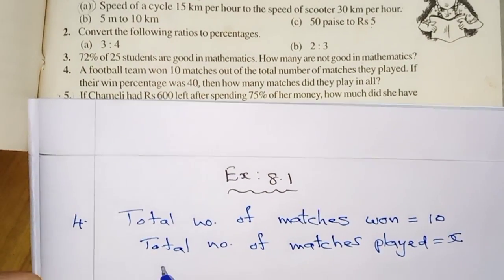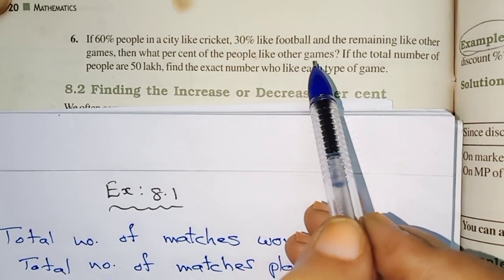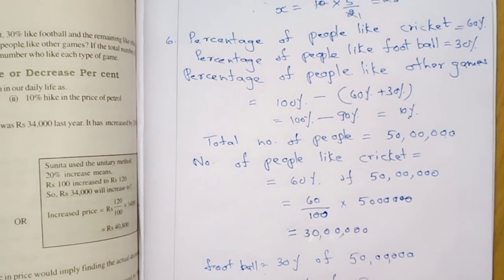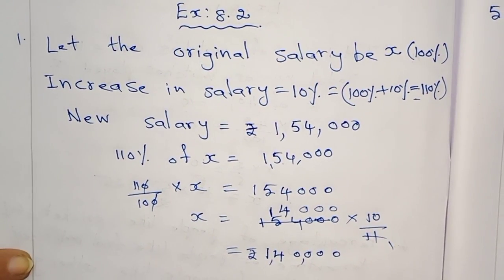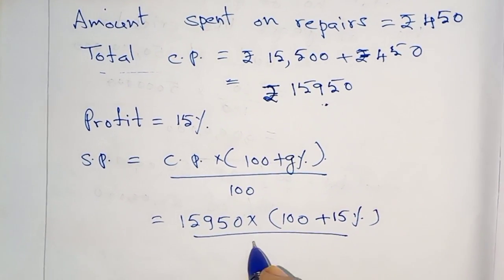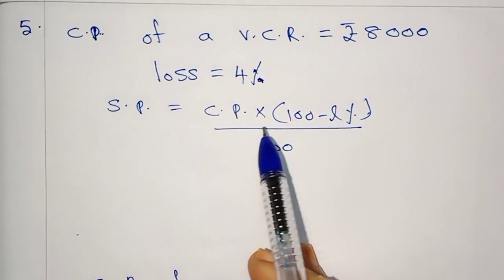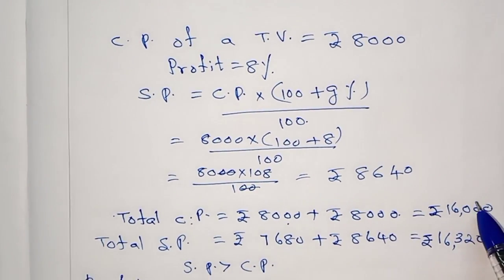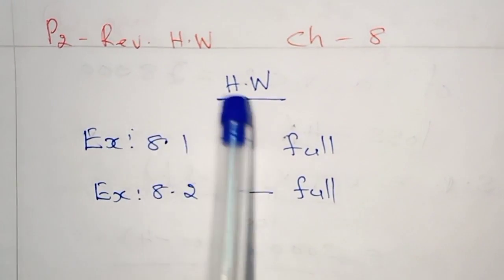V 29 P2-2 / Revision / Comparing Quantities / Chapter 8 / Class 8 / Virtual Revision Class 12 Oct 20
These virtual videos always helpful for learners who are either new to the topic or are in a desperate need to revise the content learnt in virtual classroom. These methods to make math easier ! (It provides), for fast results !

You can follow our virtual classes - LINKS :- for CLASS : 8 (NCERT)

Topic : UNDERSTANDING QUADRILATERALS - Chapter 3

Taught : Introduction
** PDF CW notes posted in Never skip app
Virtual Class on 18 Sept 2020
Taught : Ex 3.1
Virtual Class 21 Sept 2020
Taught :Convex and Concave / Ex 3.1
Virtual Class 23 Sept 2020
Taught : Ex 3.1
Virtual Class 25 Sept 2020
Taught : Ex 3.1 & 3.2 Problem based on Polygon
Virtual Class 28 Sept 2020
Taught : Exterior & Interior Angle /Ex 3.2
Virtual Class 30 Sept 2020
Taught Problems based on Exterior & Interior Angles ?Ex 3.2
Virtual Class : 5 Oct 2020
Taught : Kinds of Quadrilaterals
Virtual Class 7 Oct 2020

P2 Revision Virtual Videos

Taught : Cube and Cube Roots P2 Revision -1
Virtual Class : 9 Oct 2020
Taught : Comparing Quantities / Chapter 8/ Revision P2
Virtual Class : 12 October 2020